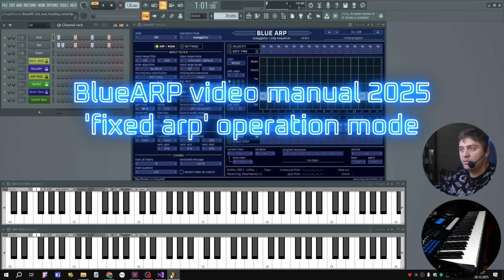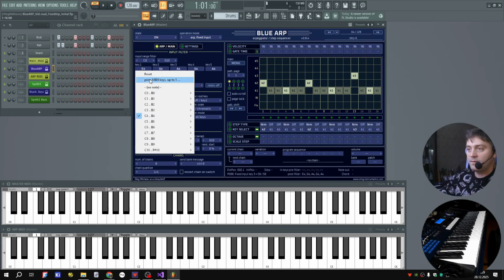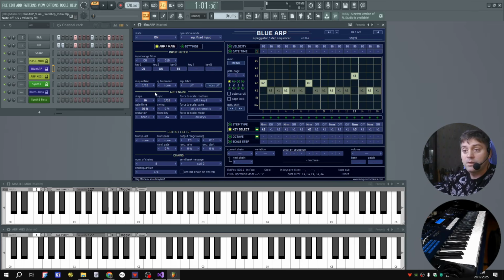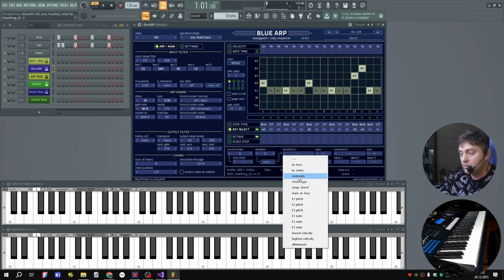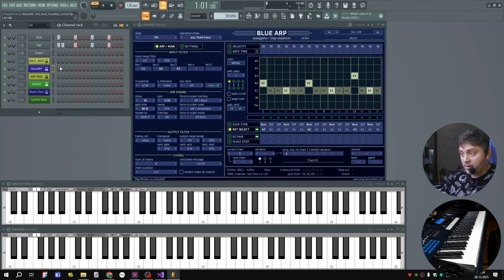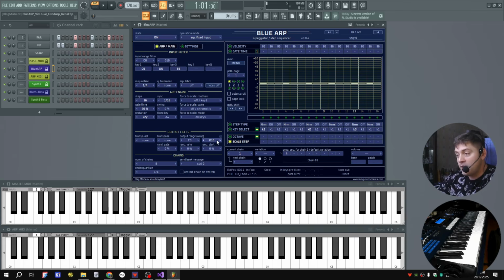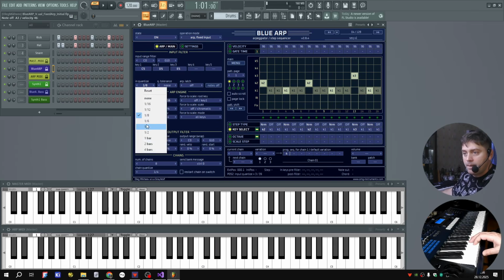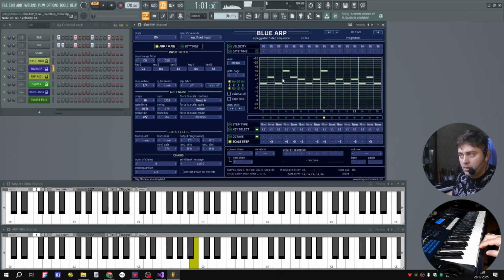BlueARP arpeggiator video manual, part 2: fixed arp mode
Video manual for the BlueARP, part 2, covering 'arp, fixed input' or 'fixed arp' operation mode. For those who prefer to watch video over reading the manual, also showing some examples.
BlueARP v2.8.4 is shown in this video, earlier versions may miss some of the features.

Timecodes:
00:00 Intro
00:42 Creating sequences
03:51 Using chain variations for chord-based pattern selection
05:36 'restart on' parameter, re-trigger on key
08:04 other settings overview